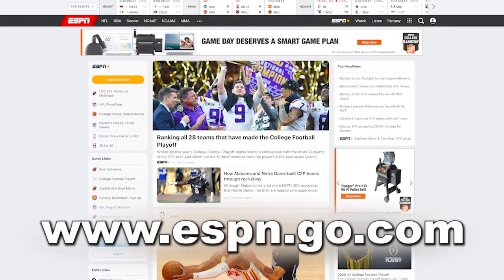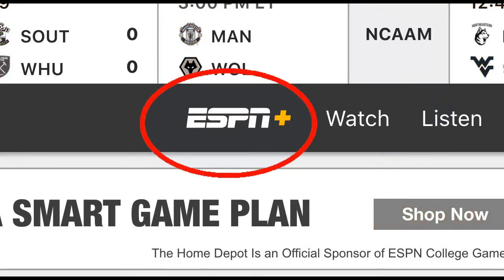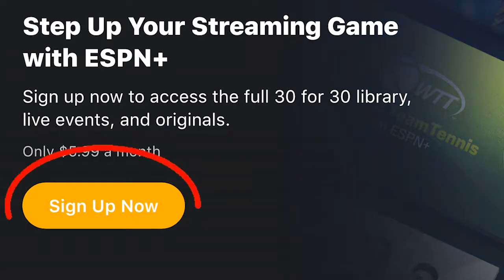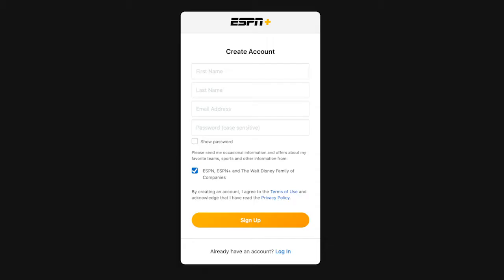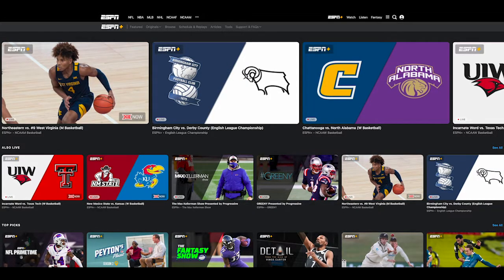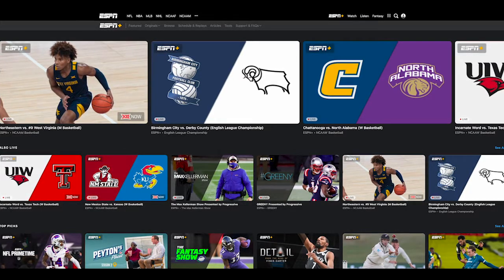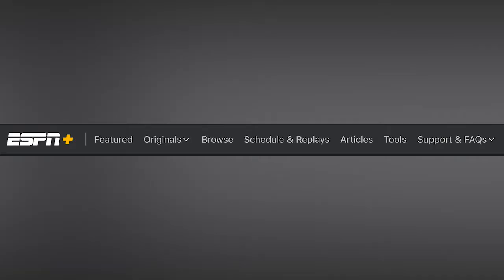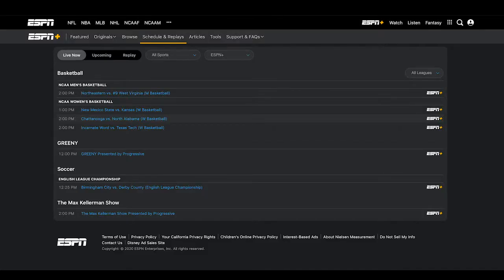ESPN+: How to Sign Up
The 𝙊𝙉𝙇𝙔 way to catch most of the Lafayette Men's Basketball and Lafayette Women's Basketball action this season.